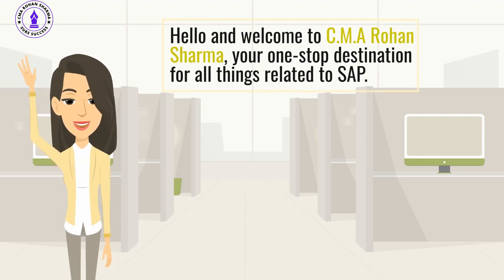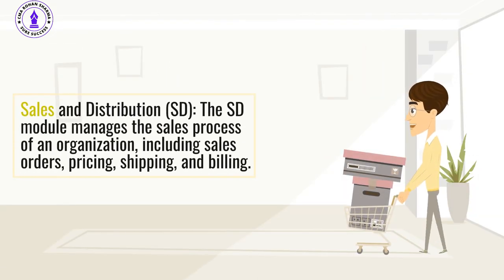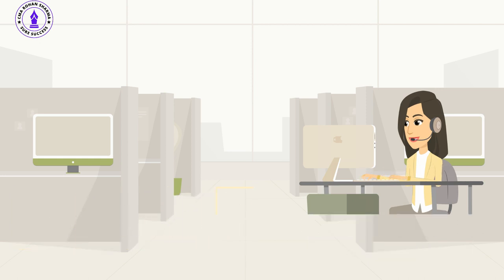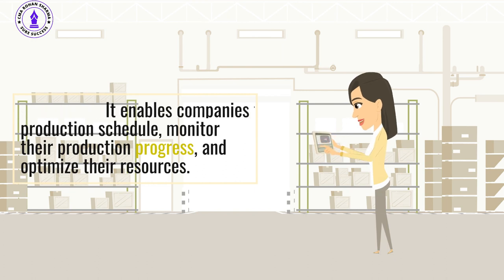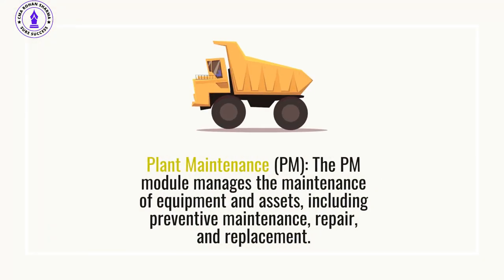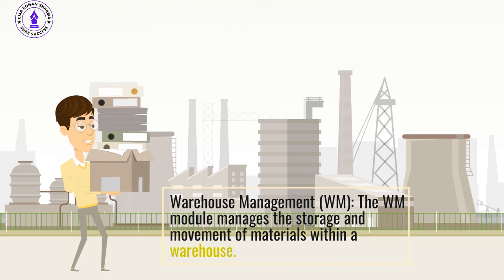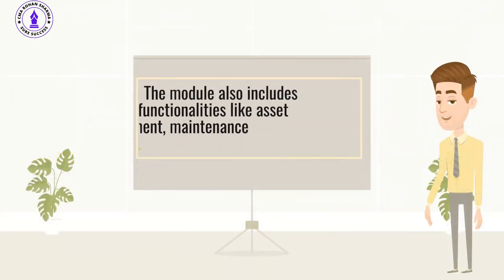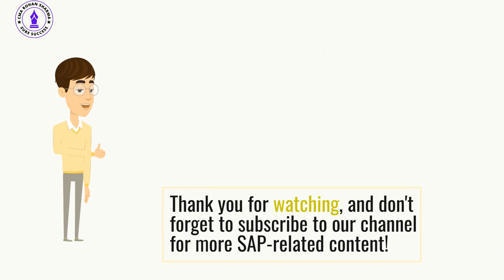SAP Modules for Non IT Students | Top SAP Demanding Modules 2023